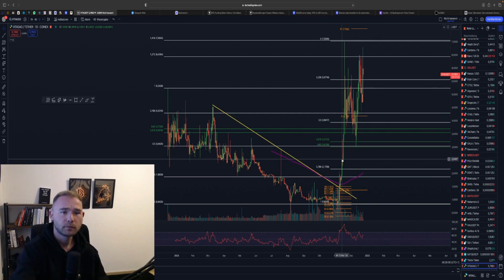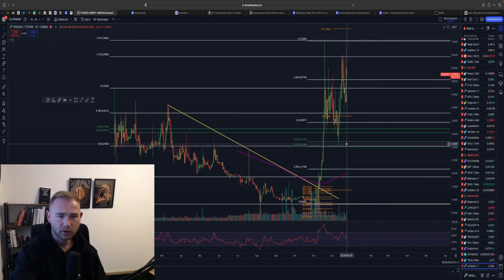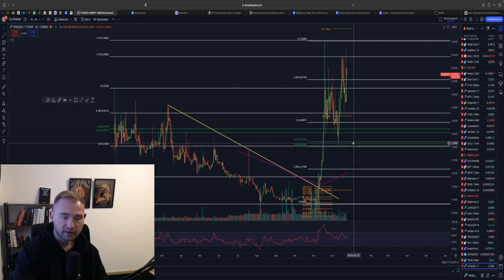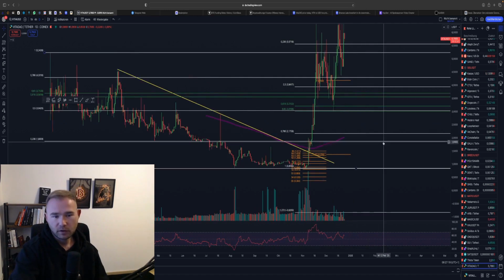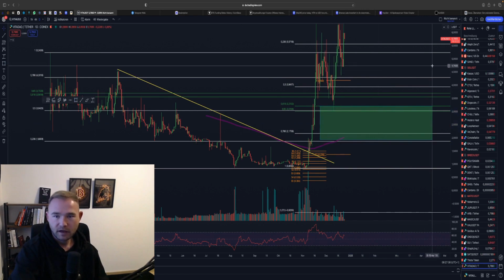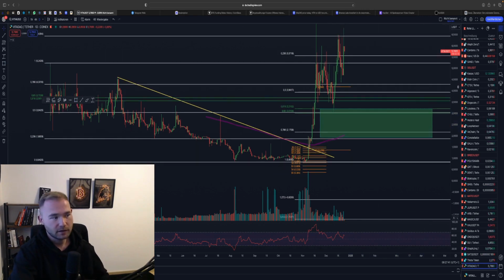VITA DAO‼️ SMALL CAP WITH HUGE POTCENCIAL🤑? DESCI HYPE IS COMING!🤔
👉Save 10% fees for life!

⏱Timesteps:
00:00 Don't forget to subscribe, comment & like
00:30 VITA DAO

I am not an investment and/or tax advisor and I do not guarantee the accuracy of the information in this video. No guarantees or promises of profits are made in this video. All statements in this and other videos on my channel are my subjective opinion.
No investment advice within the meaning of the WpHG
All content is for information and entertainment purposes only and reflects my subjective, personal opinion only. Viewers are expressly requested to form their own opinion on the content and to seek professional advice if necessary.
Trading cryptocurrencies is highly speculative. None of the statements made in this video are guaranteed to be correct. The videos on this channel do not constitute a recommendation to buy or investment advice, but merely serve as a source of information. Liability for losses incurred through investments made as a result of this video is excluded. Trading in its entirety, such as futures trading, spot trading, limit & market orders and copy trading, is highly risky and not for beginners. There is always a risk of loss or even total loss of the deposit.